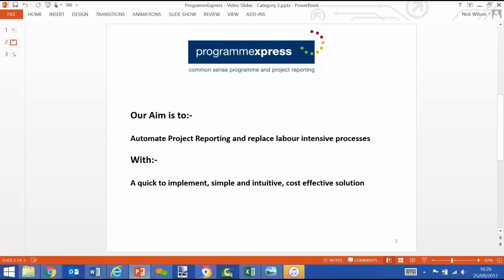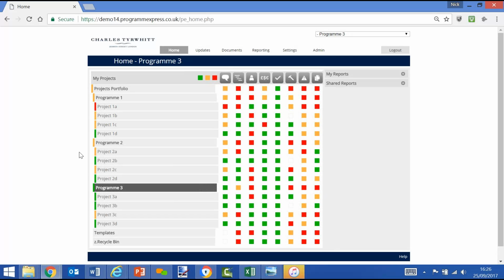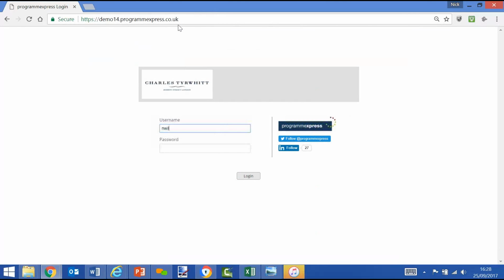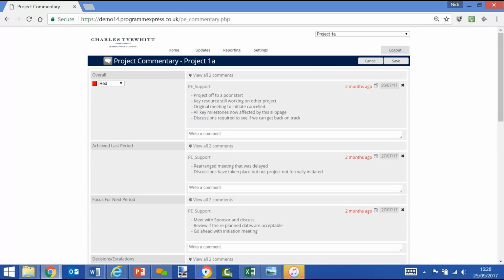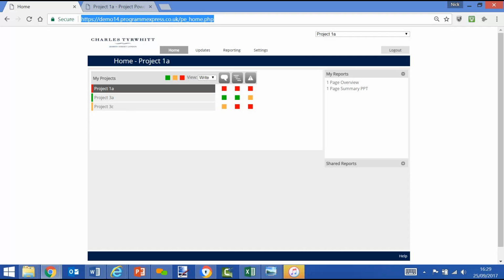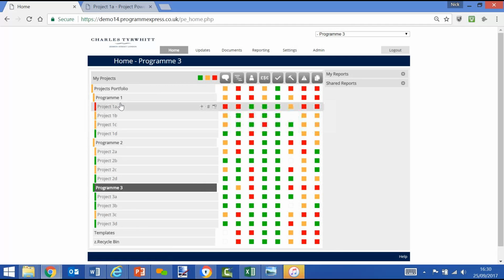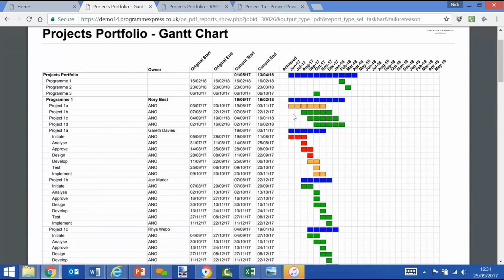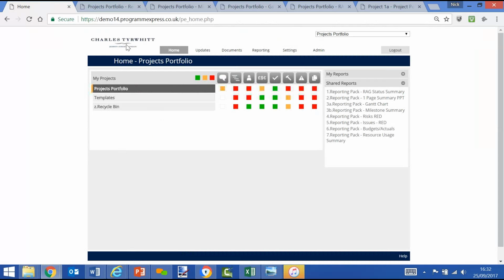PE Demo Charles Tyrwhitt